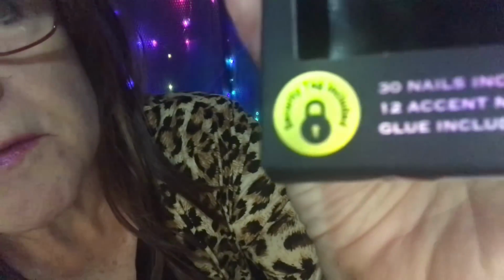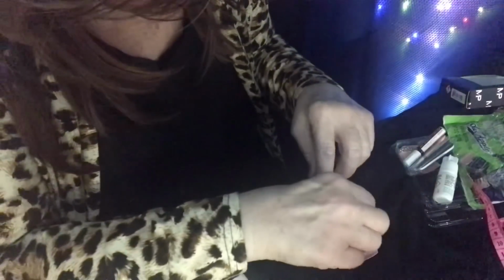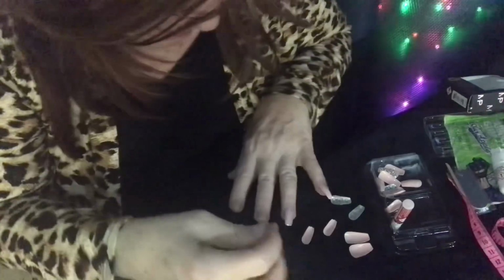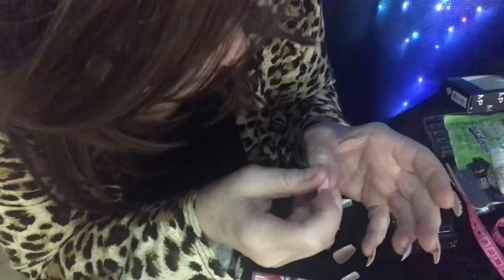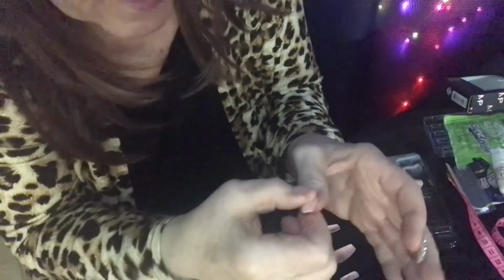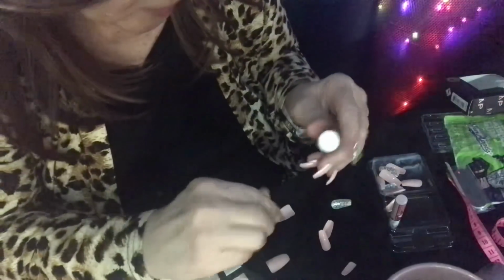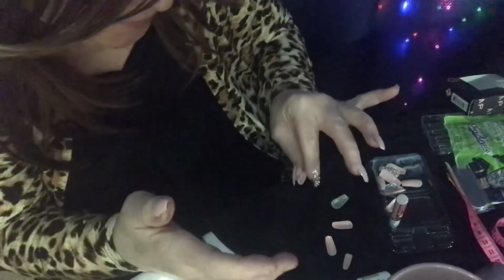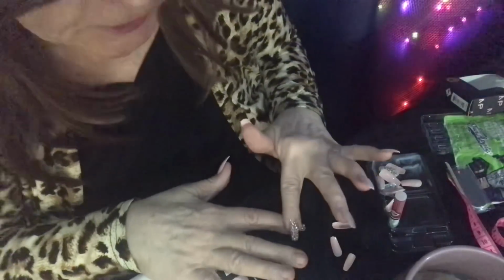Quiet ASMR relaxation Applying Kiss Fingernails, story time, sour apple bubblegum, coffee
…lay your head back, close your eyes and relax….sweet dreams to us all tonight 😴😴😴

Vlog  3703
This video is for entertainment purposes only and is not intended for children under the age of 13 (COPPA)  Angela Bright ASMR A reminder to viewers:  My ASMR videos are not a replacement for professional care. If you have physical, emotional or mental health needs, please seek professional treatment.